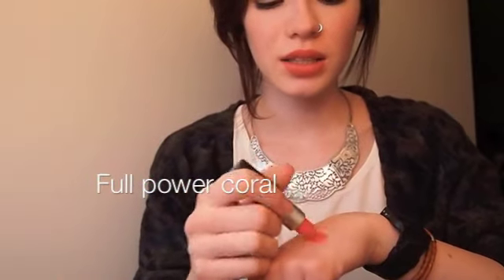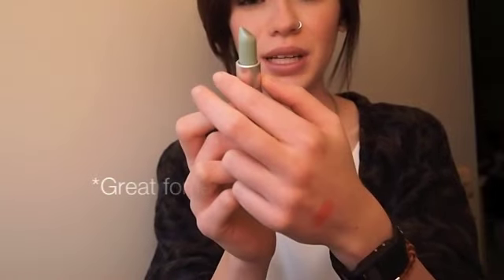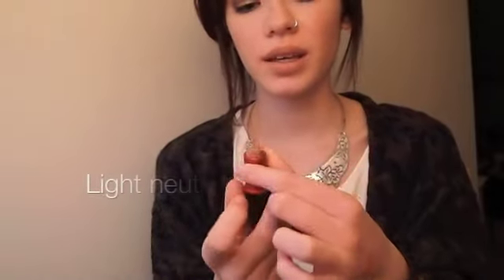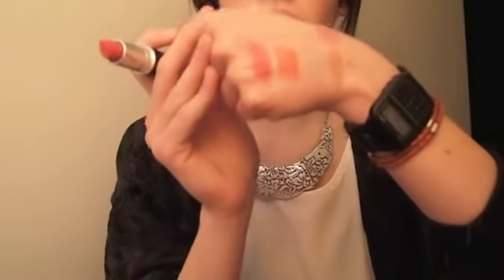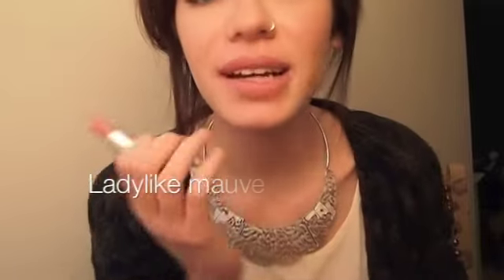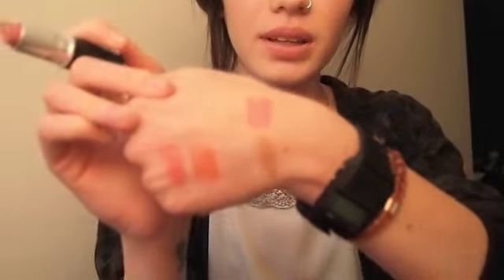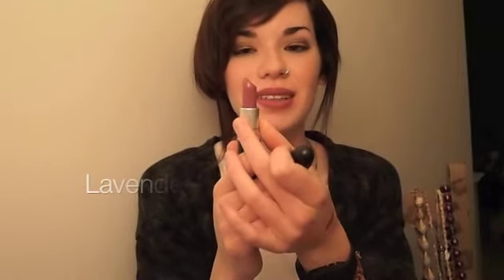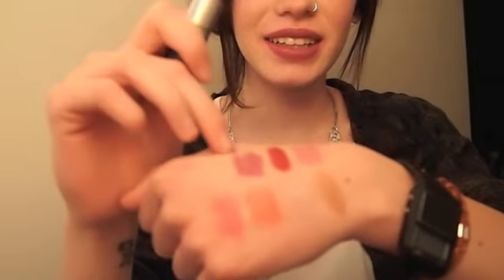MAC Lippies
Vegas Volt
Summer Shower
VIVA GLAM Gaga II
Chatterbox
Snob
Runaway Red
Up The Amp
@$14.50